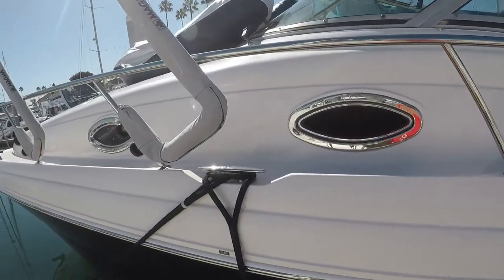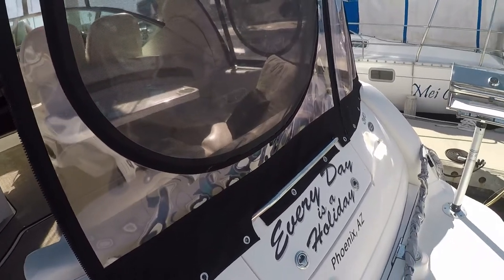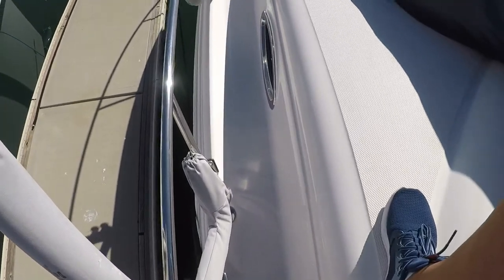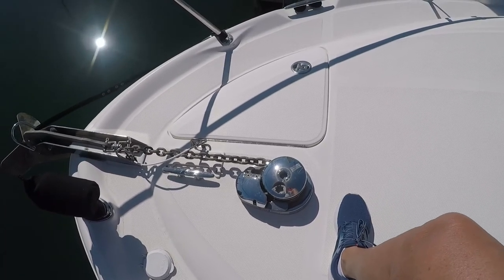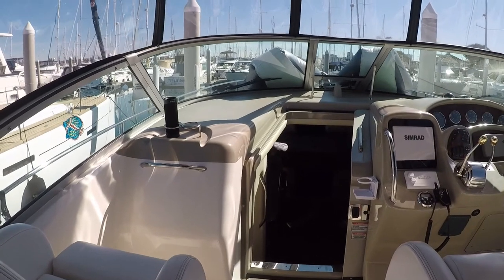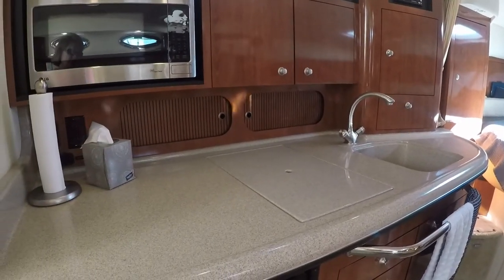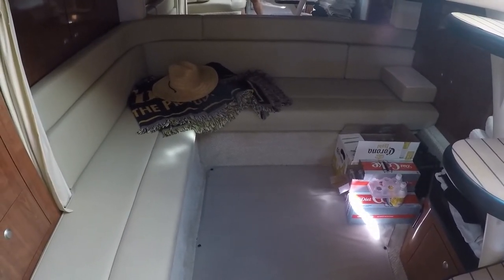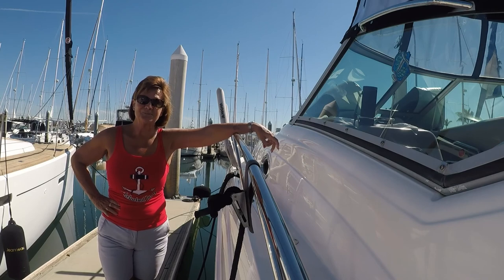Boating Terminology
You want me to do what???  If you are new to boating, here are some boating terms you will need to know.